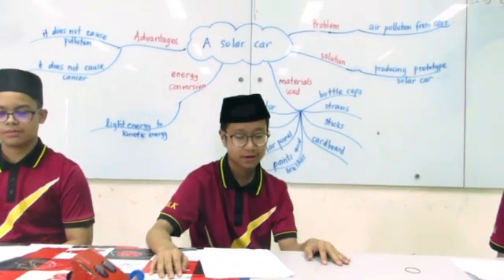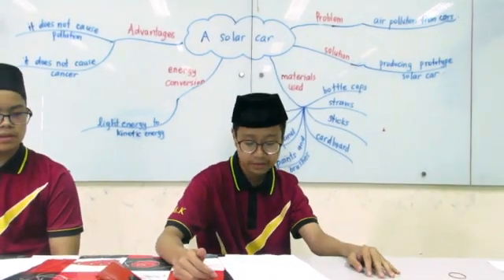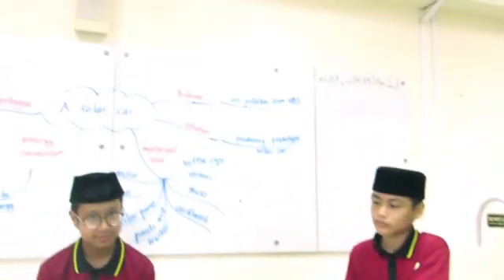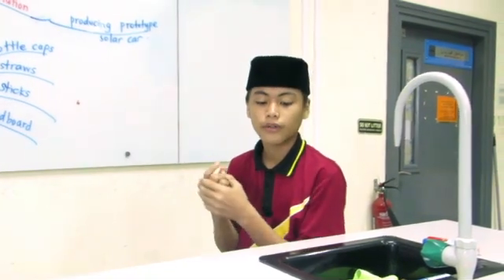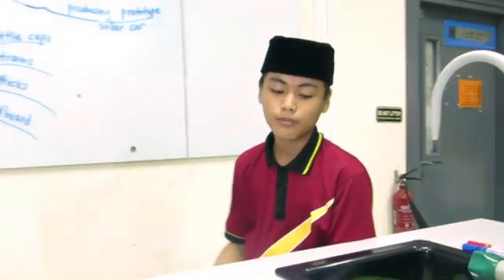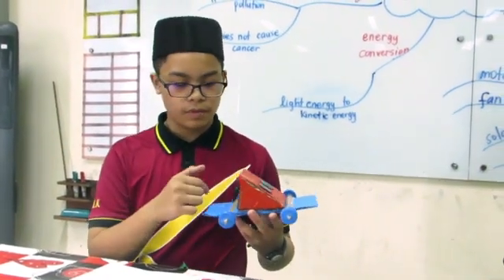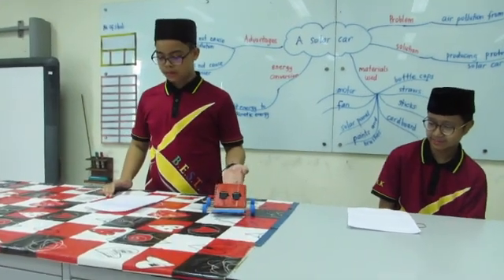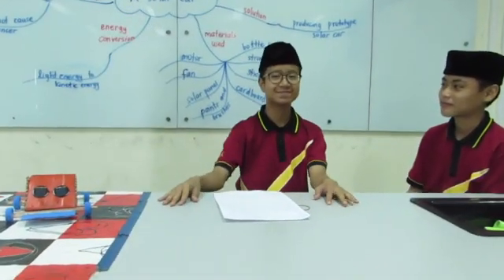ScienceWiz video from Sekolah Menengah Katok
Title: Solar car